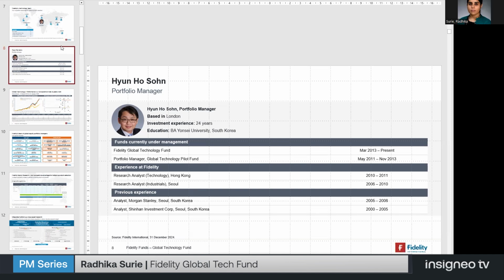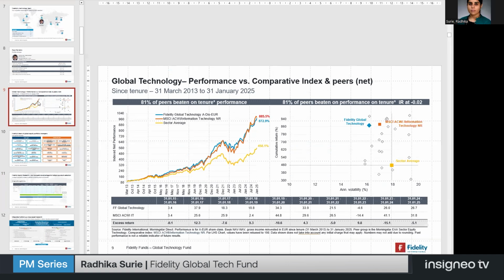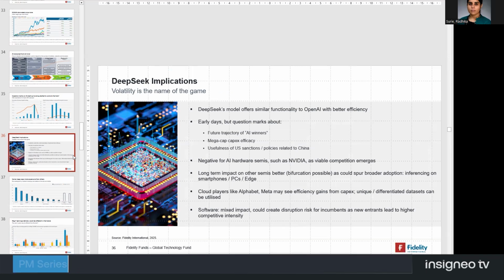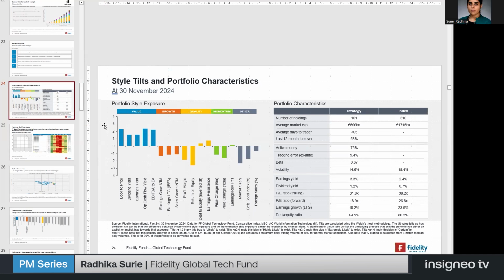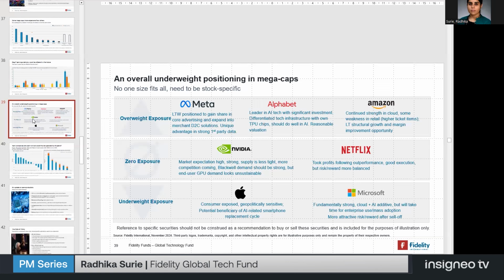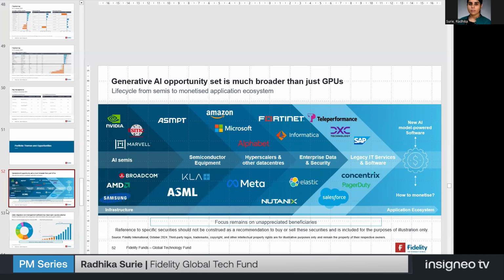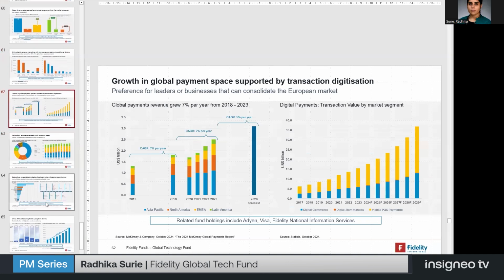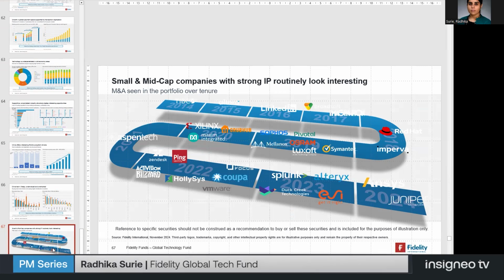PM Series - Radhika Surie